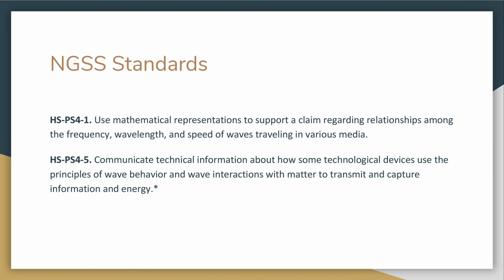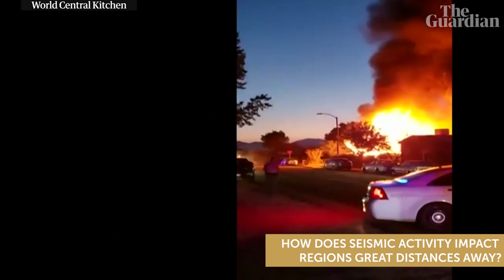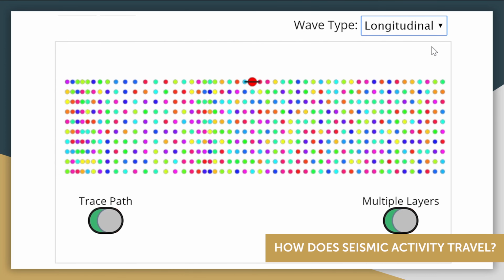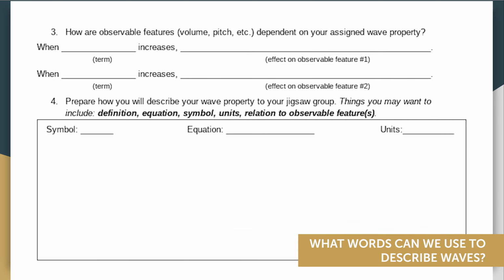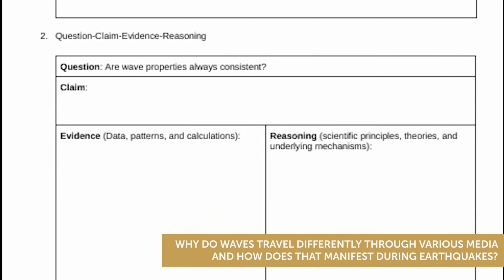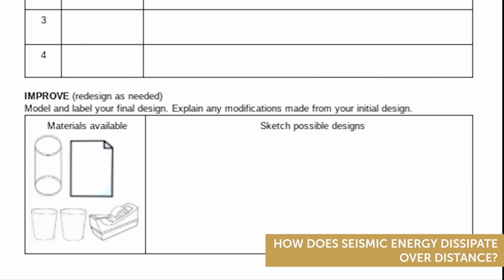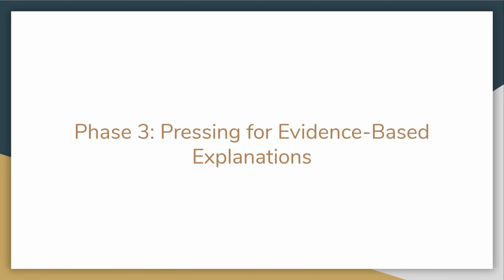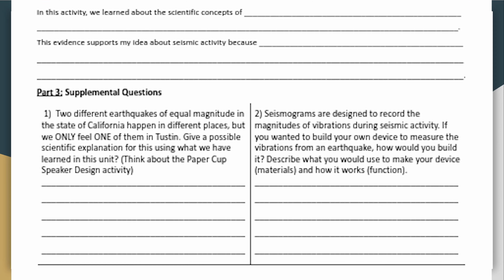How does seismic activity impact regions great distances away? -- Joshua Yuan and Sarah Tanase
Developed by Joshua Yuan and Sarah Tanase
In collaboration with Professor Hosun Kang
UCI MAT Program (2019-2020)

Topic of Unit: Waves
Anchoring Phenomena: 7.1 Earthquake in Ridgecrest, CA